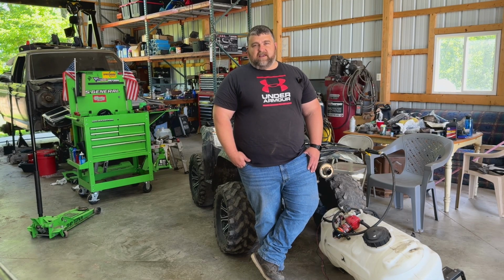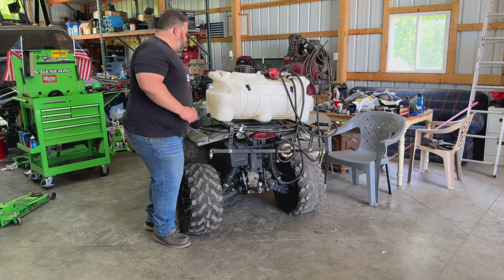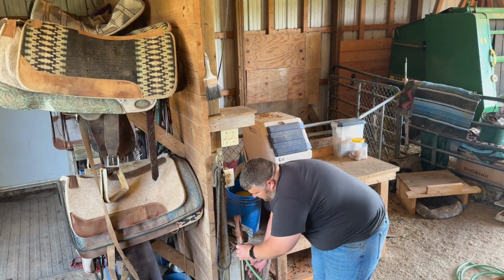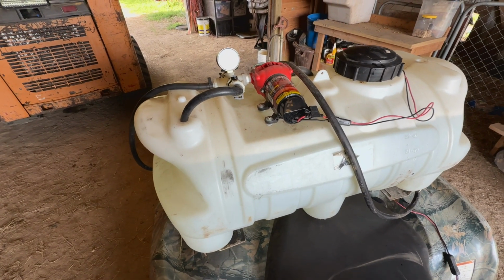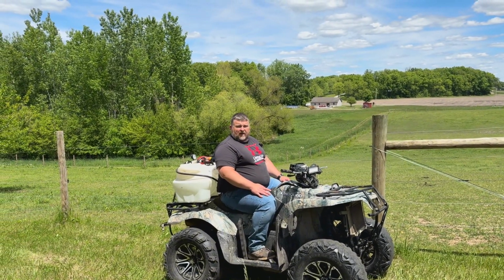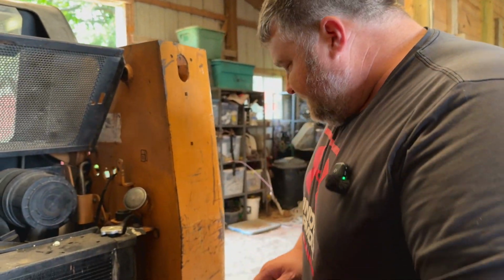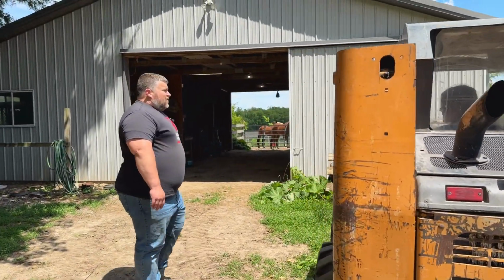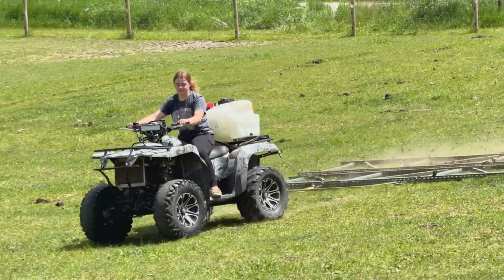Come along with us to do some chores.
Come along with us to get some chores knocked out today. We will be putting the sprayer tank on the four wheeler, doing a little spraying, addressing an issue with the case skid steer, and dragging a pasture to break up the manure piles.